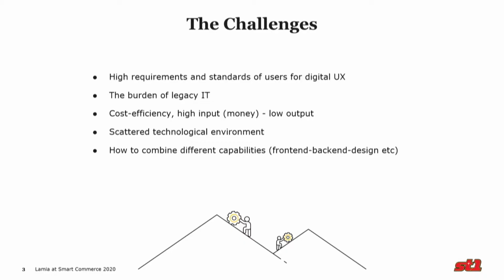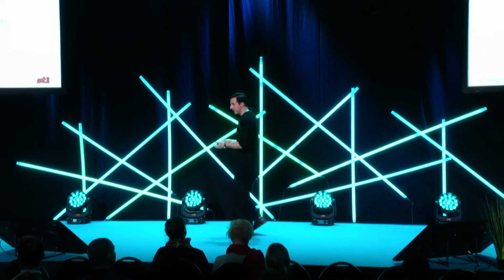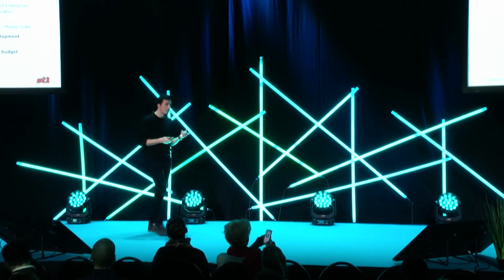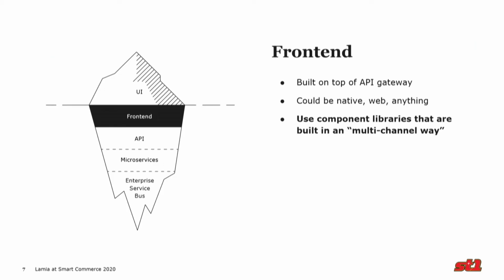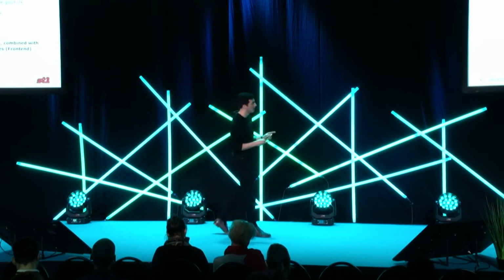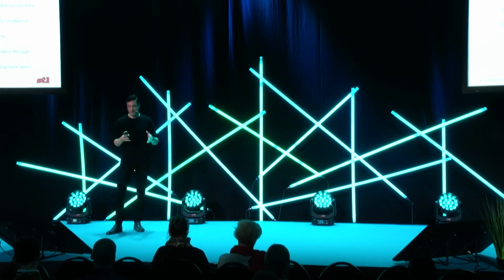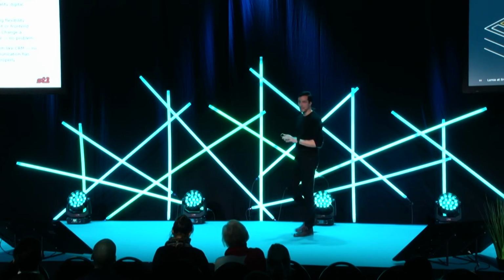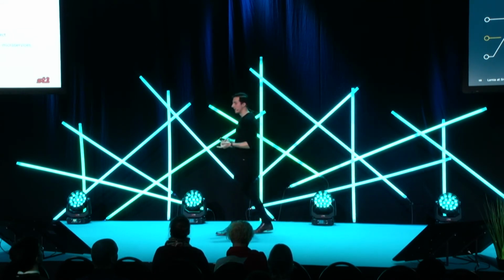Smart Commerce Nordic 2020 / Lauri Järvenpää / Lamia